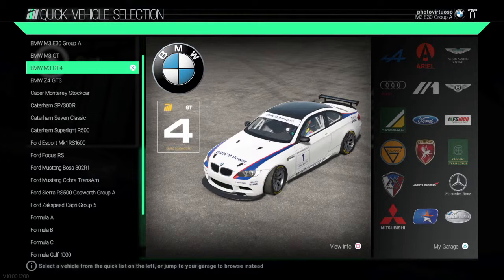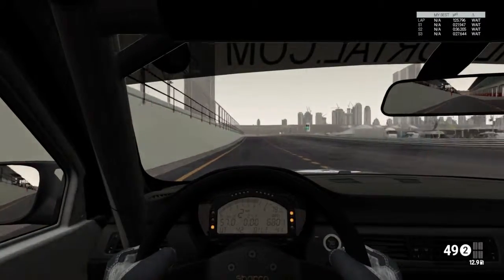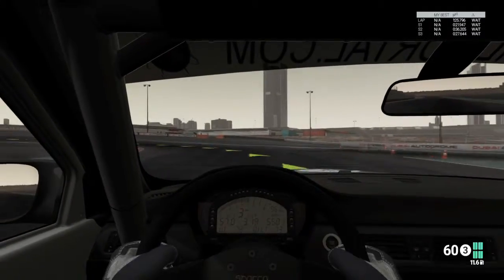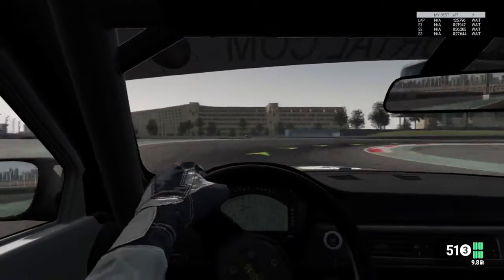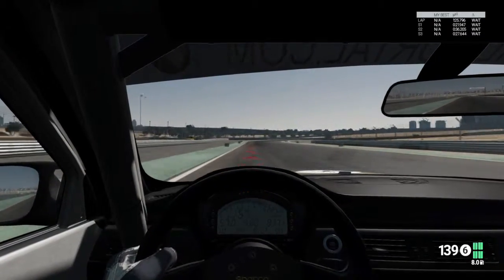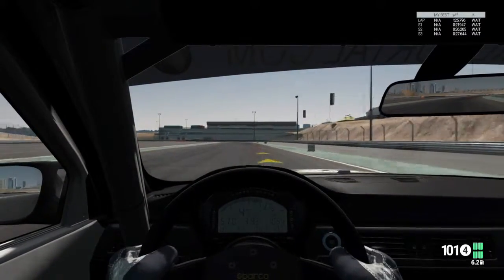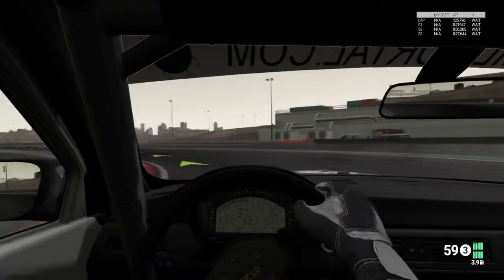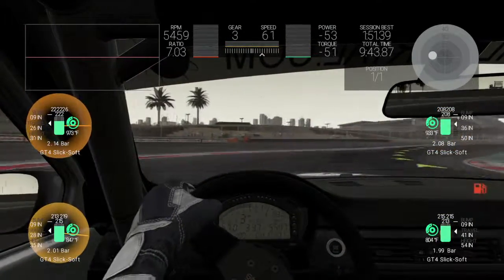Project Cars [Let Em' Rolll] Ep. 3 - Dubai Autodrome Int'l - Practice Session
Whats upppp! Thanks again for tuning into another quick practice session with Project Cars!